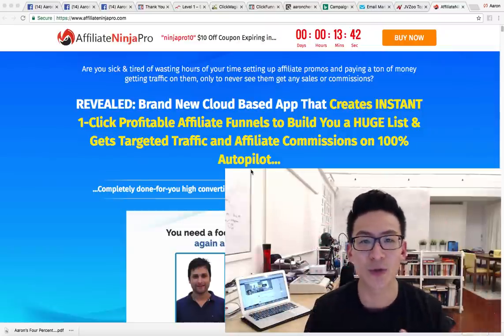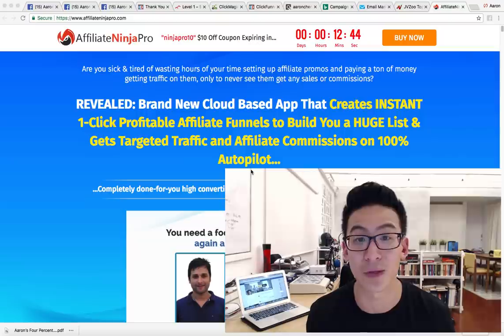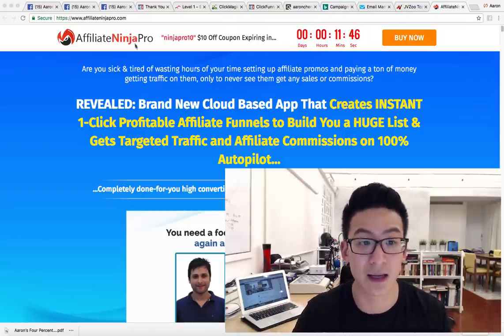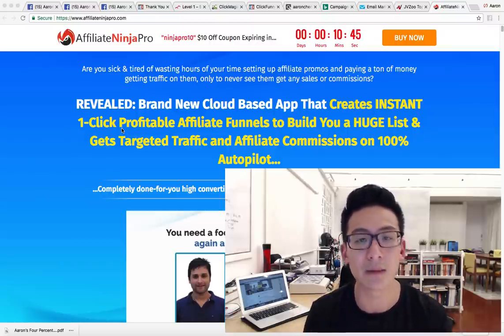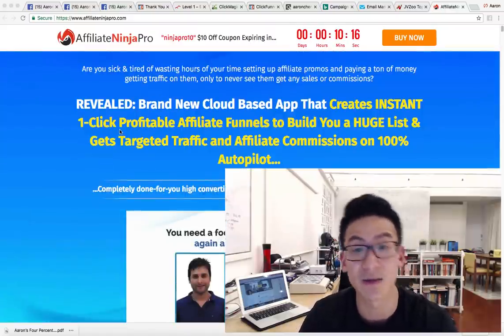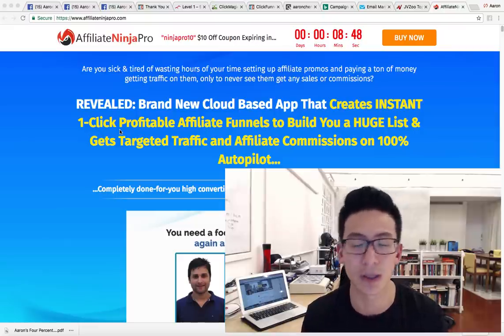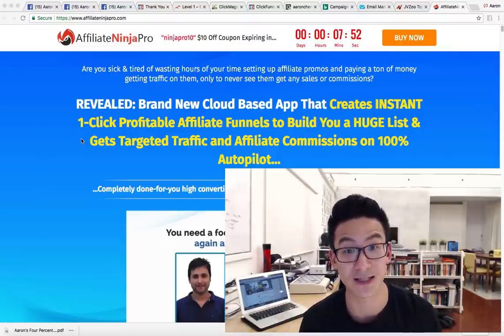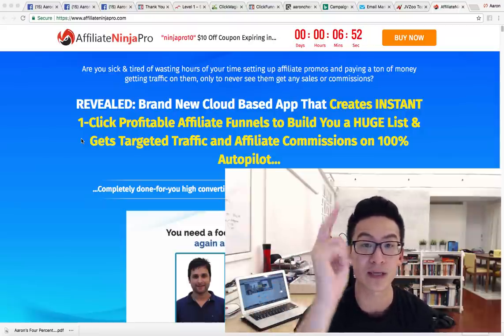Affiliate Ninja Pro Review - Should You Stay Away?!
Affiliate Ninja Pro  *Get My #1 Way To Earn Online In The Comments 👇👇👇In this video I do a Affiliate Ninja Pro Review and will give you information that will help you to decide whether or not to get this products or if you should just stay away from it altogether. If you're here right now, it tells me that you are trying to generate some income using the internet.

Now affiliate marketing does not work the way that it described on their sales page. People won't just buy from crappy little websites all over the internet. In fact people hate buying from faceless websites. The prefer buying products from people they know, like and trust.

So just the whole idea of creating 1000s of random affiliate websites doesn't really make sense, because no one is going to buy from them unless you do what I mention in the video. So I hope you enjoy this Affiliate Ninja Pro Review and good luck in your business endeavours!